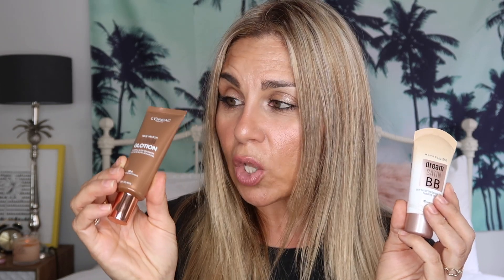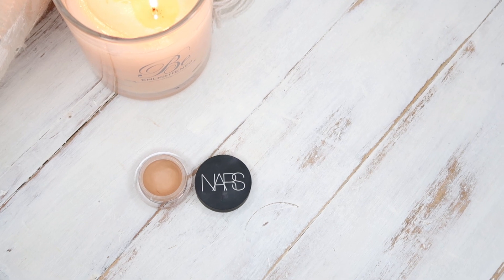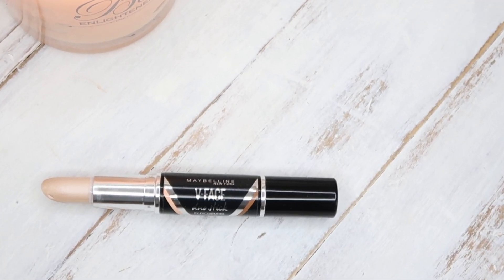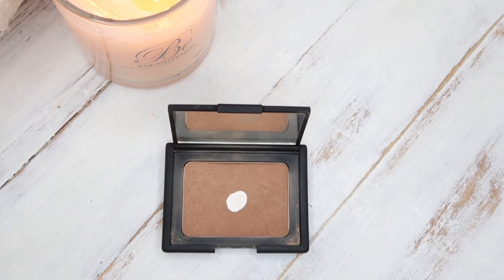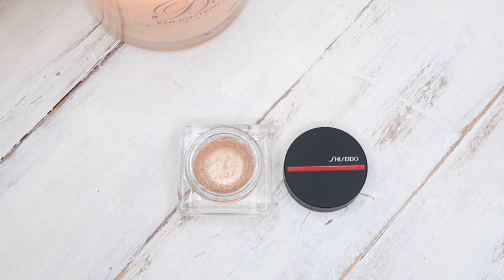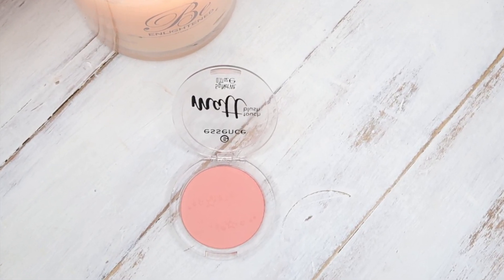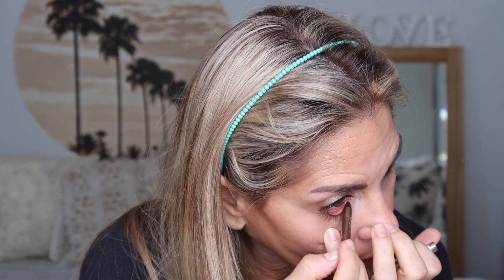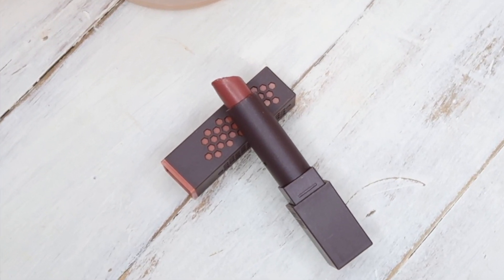CURRENT MAKEUP ROUTINE 💄 CURRENT MAKEUP FAVES 💄THE JO DEDES AESTHETIC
In this vid I show you my CURRENT MAKEUP ROUTINE using some CURRENT MAKEUP FAVES along with a few of my old faithfuls as well.

Makeup used:
Maybelline Dream Satin BB Cream in Medium Deep
Loreal Lumi Glotion in Deep Glow
Loreal True Match Lumi Glotion in Deep Glow
Nars Soft Matte Complete Concealer in Ginger
Maybelline V Face Duo Stick in Medium
Nars Laguna Bronzer
Shisedo Aura Dew in Solar
Lancome Monsier Big Mascara
Rimmel Exaggerate Eye Definer in Black
Rimmel Magnifeyes Eye Definer in Brown
Maybelline Browdrama in Dark Brown
Essence Touch Matt Blush in Peach me up
Burts Bees Lipstick in Suede Splash

My Top - Madewell